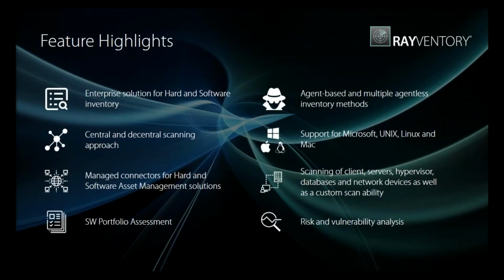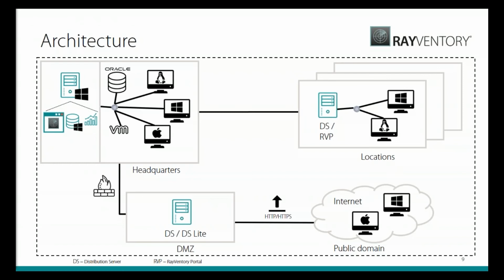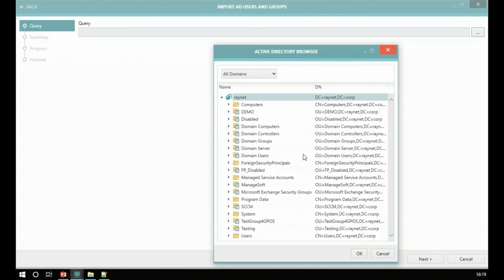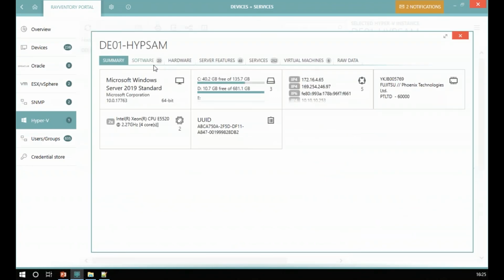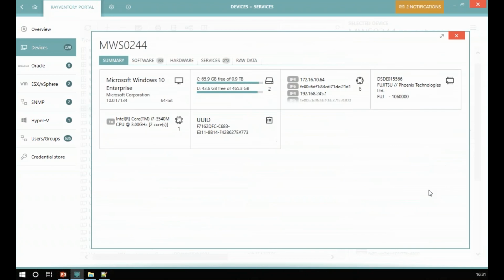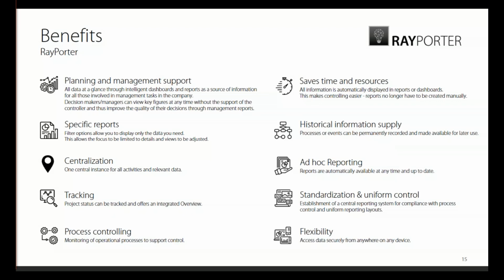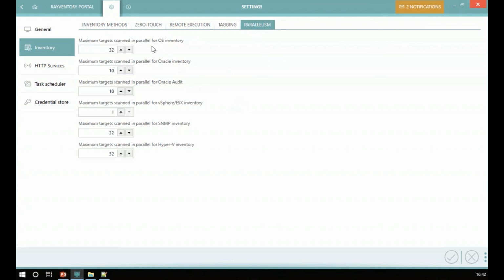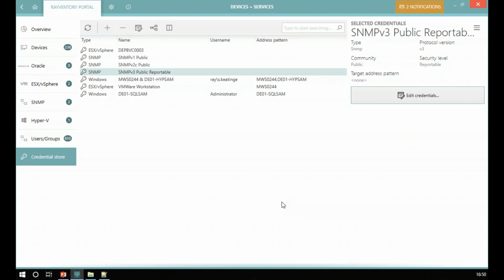RayVentory 11.3 - Advantages and innovations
Scott Keatinge, Senior Consultant at Raynet GmbH, explains the advantages of version 11.3 and innovations for a comprehensive hardware and software scan.